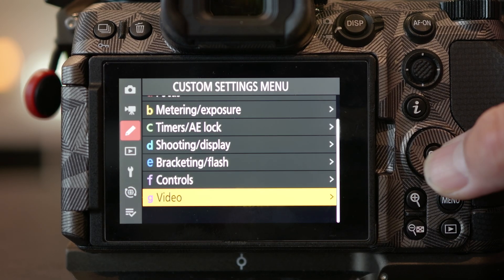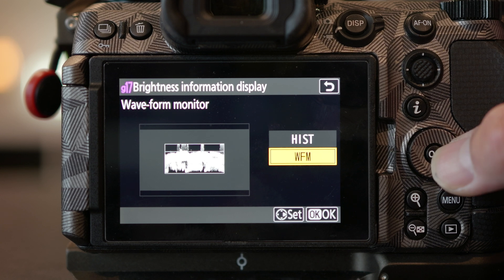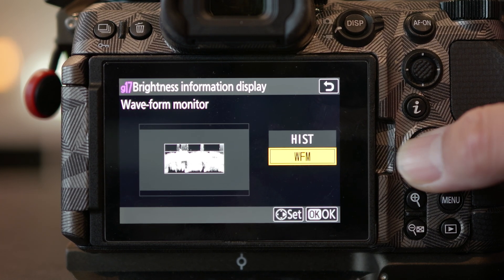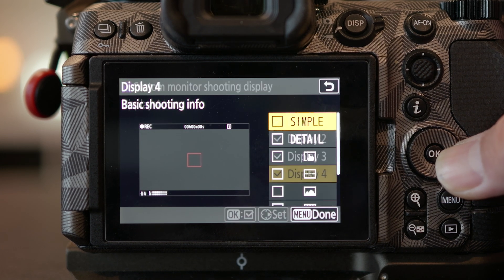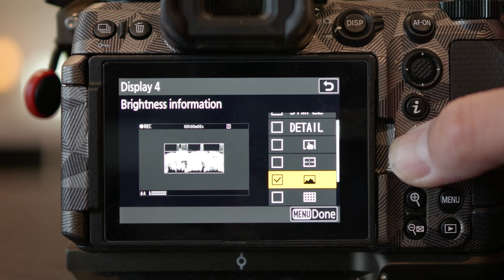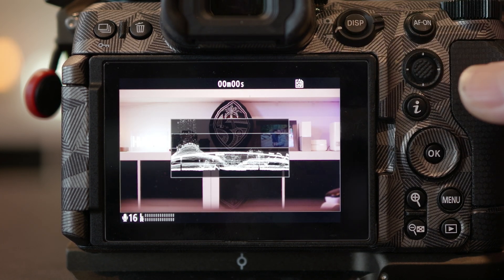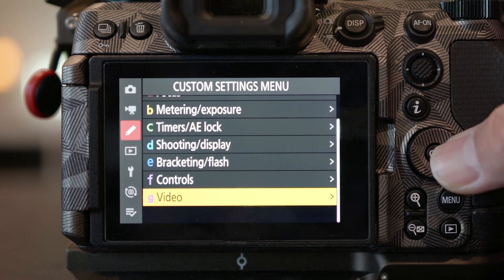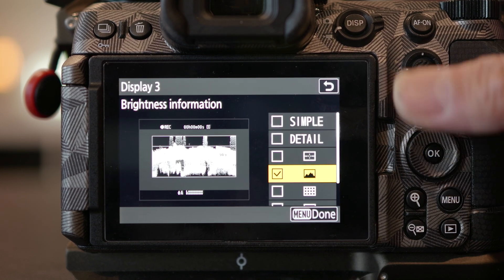Nikon Z6 III, Z8 & Z9 - How to Turn on Waveform & Grid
A waveform monitor is an essential tool when filming because it provides a detailed representation of the luminance (brightness) levels in your image. Here’s why it's important:

1. Accurate Exposure Control
A waveform helps ensure your exposure is balanced, preventing overexposure (blown-out highlights) and underexposure (crushed shadows). Unlike a histogram, which shows an overall distribution of brightness, a waveform shows exactly where those brightness levels exist in the frame.

2. Consistency Between Shots
Using a waveform helps maintain consistent brightness levels between shots, which is especially important when cutting between different angles or scenes. This makes color grading and post-production easier.

3. Reliable Skin Tone Exposure
Skin tones are critical in filmmaking. A waveform helps you ensure that skin tones fall within the ideal IRE range (typically between 40-70 IRE depending on the look you want), avoiding over- or underexposed faces.

4. Works in Any Lighting Condition
Unlike an external monitor or your camera’s LCD screen, which can be affected by ambient light (e.g., bright sunlight), a waveform provides objective exposure data, so you’re not relying on your eyes alone.

5. Better Dynamic Range Utilization
For cameras with high dynamic range (HDR), a waveform helps ensure you're capturing details in both shadows and highlights effectively, maximizing the camera’s full potential.

6. Assists with Log and Flat Profiles
If you're shooting in Log or a flat color profile, your image may appear washed out. The waveform ensures proper exposure so you don’t end up with footage that’s too dark or too bright after color grading.

7. Balancing Multiple Light Sources
A waveform can help detect uneven lighting and hotspots, ensuring better lighting balance across your scene.

8. Essential for Green Screen Work
When shooting on a green screen (chroma keying), a waveform helps ensure the background is evenly lit, which is crucial for clean keying in post-production.

Sign up to my Camera to Freedom and get FREE tutorial videos in Photography & Videography